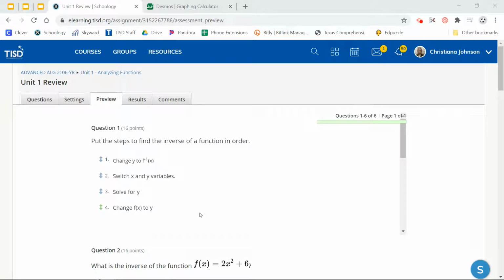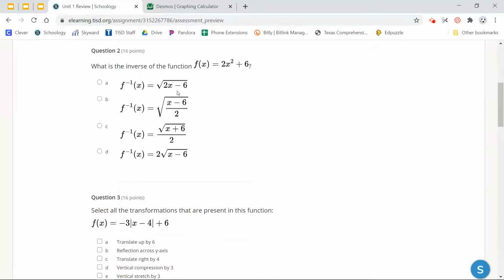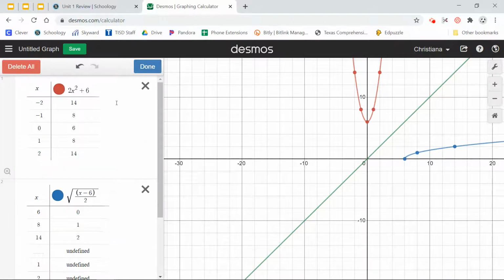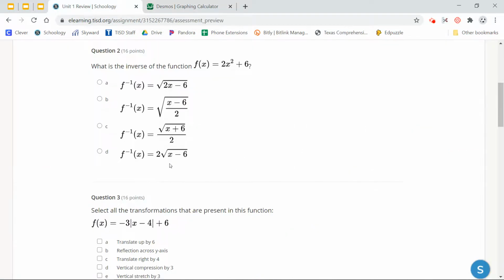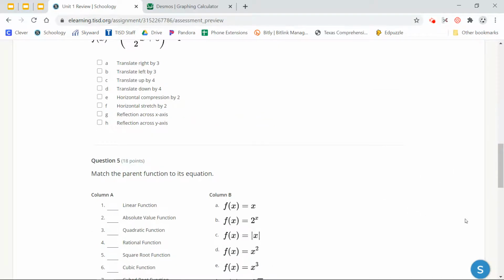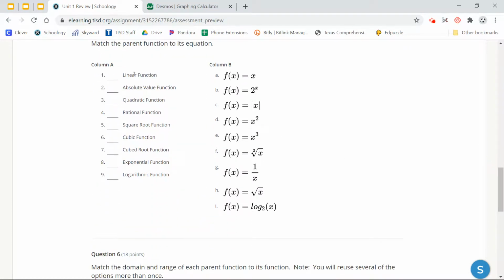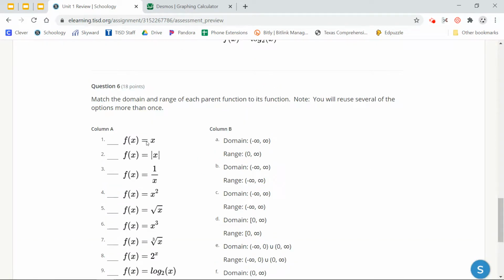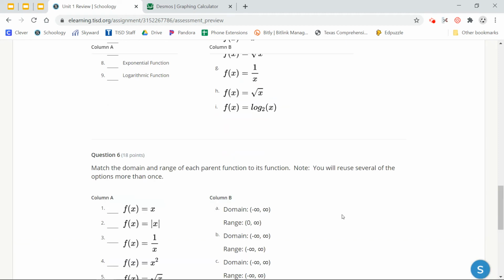Unit 1 Review overview